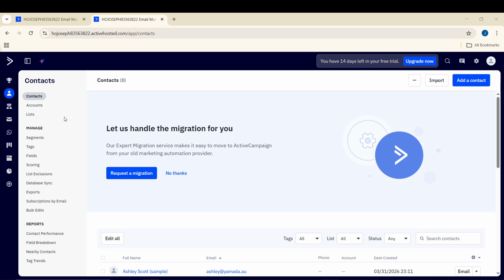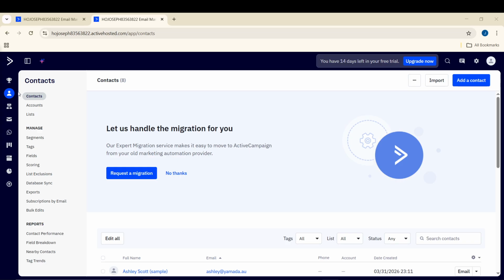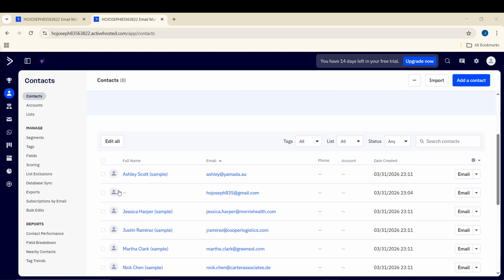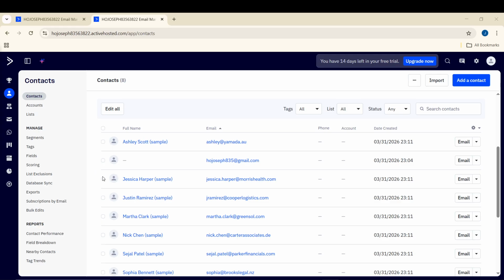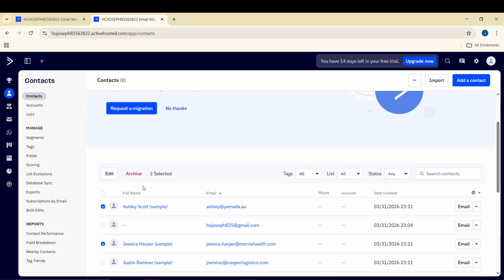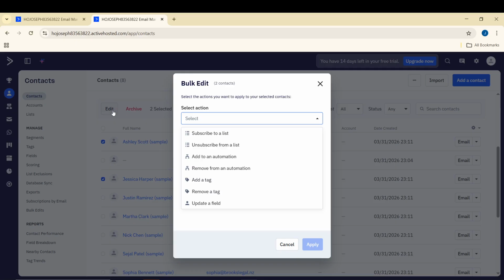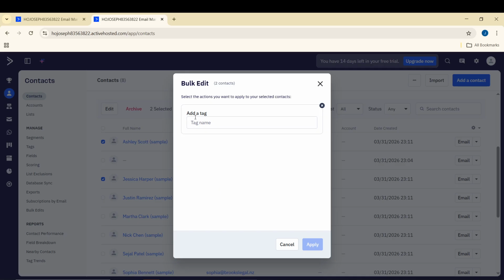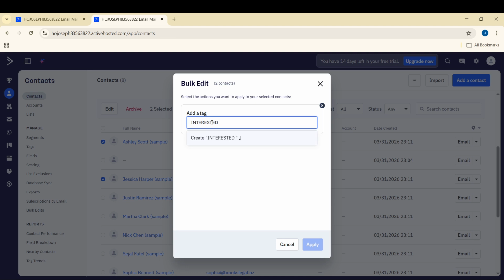How To Tag On Activecampaign [2026 Guide]